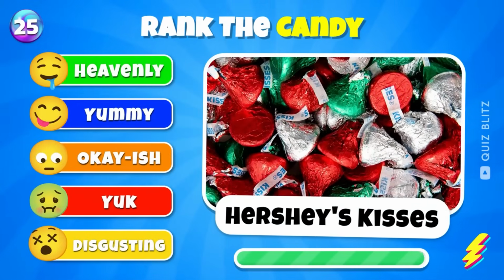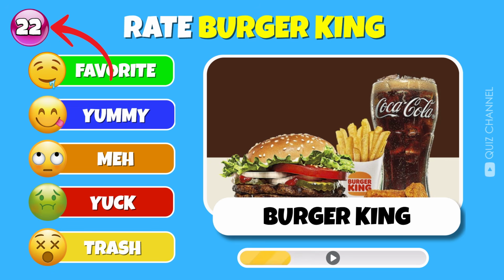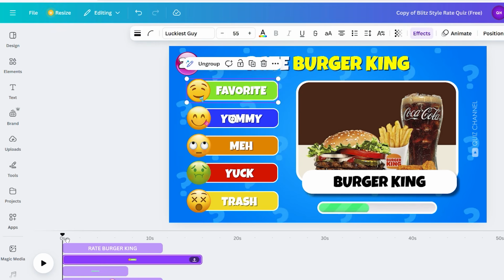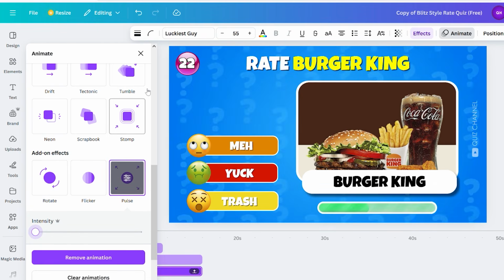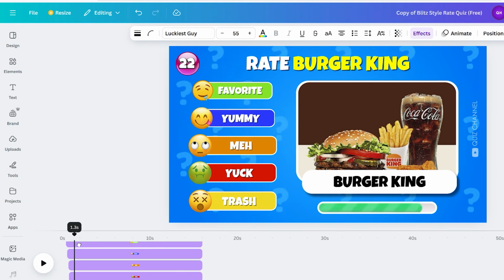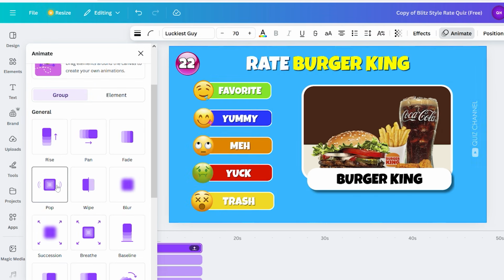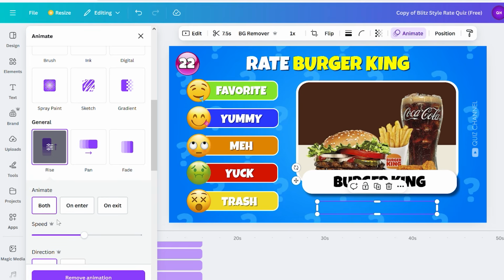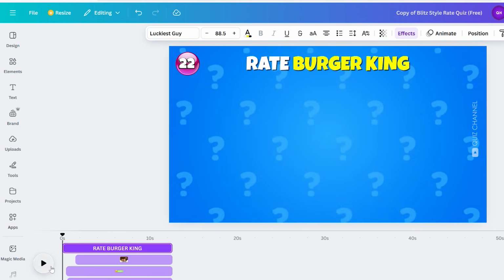Canva Tier List/Rate Quiz Template & Tutorial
Hello, quiz lovers!

Today, I bring you a new quiz template for Canva. It's a Tier List/Rating quiz in the style of one of the most successful quiz channels right now: Quiz Blitz!
I've also included a tutorial with animation effects suggestions.

This Canva Pro template is free to use for subscribers only!